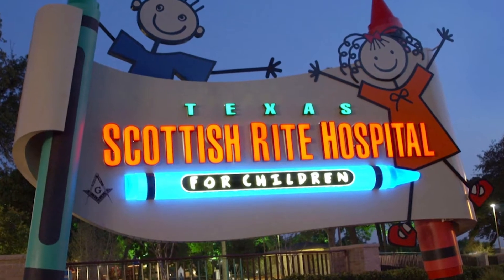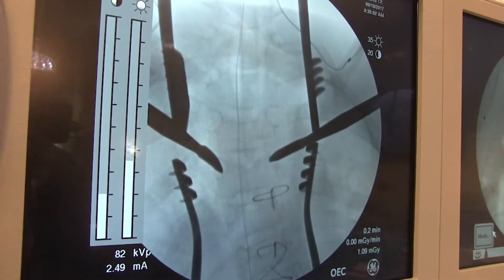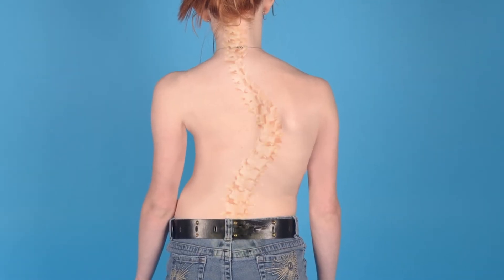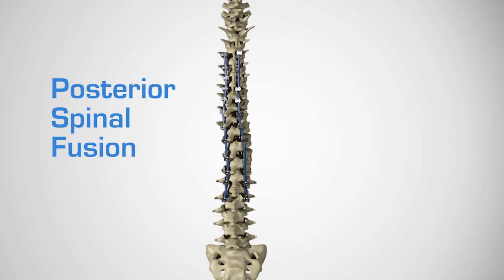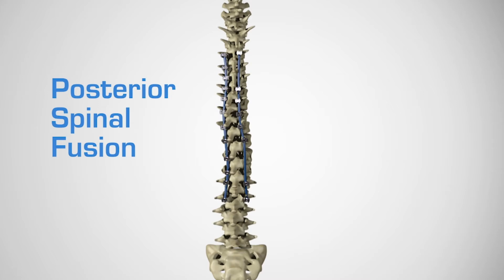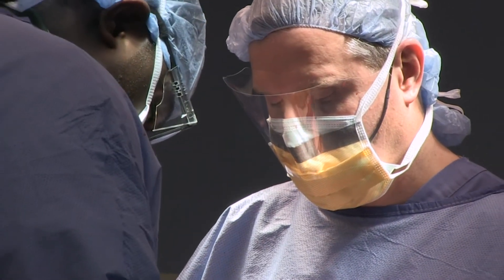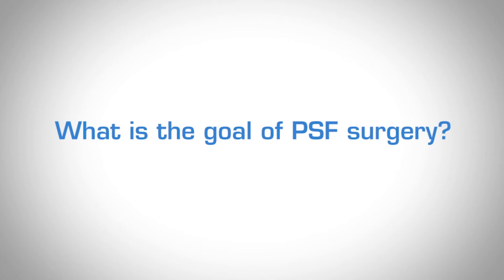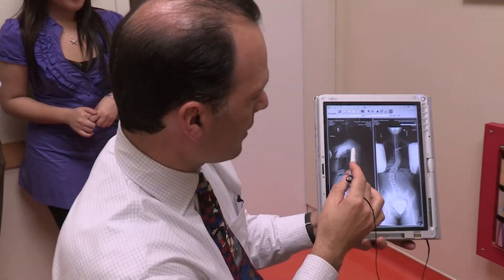What is Posterior Spinal Fusion?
We provide a multidisciplinary, patient-centered approach to scoliosis treatment at Scottish Rite for Children. Our experts analyze spinal maturity; the degree, extent and location of the curve; and the potential for progression. We then use this information to determine the best treatment option. From observation to bracing to surgery, we ensure that every child receives the highest-quality care.

For more information about scoliosis treatment at Scottish Rite, visit scottishriteforchildren.org.